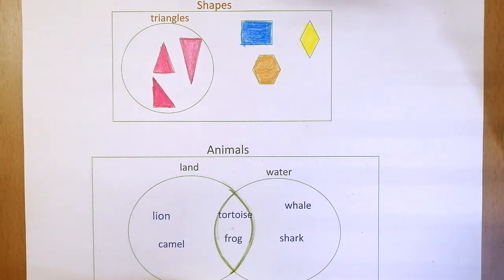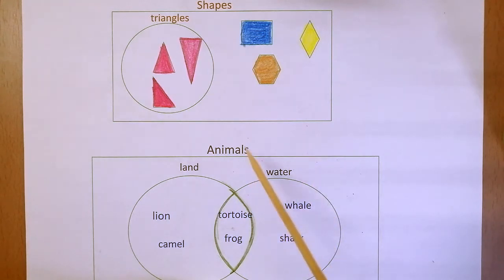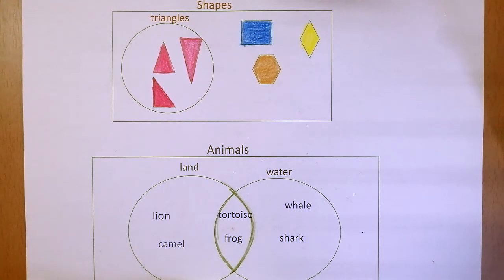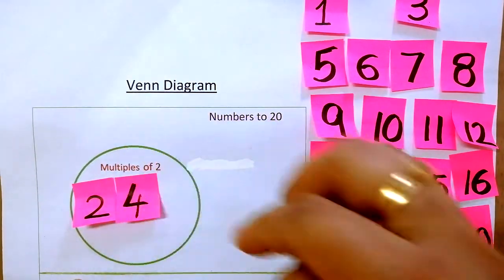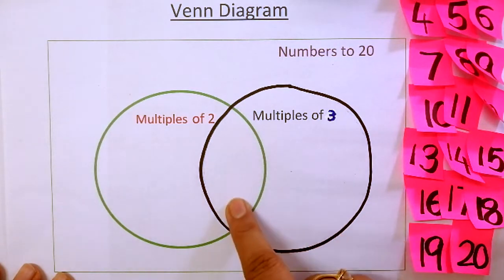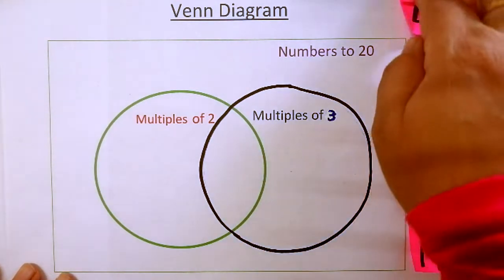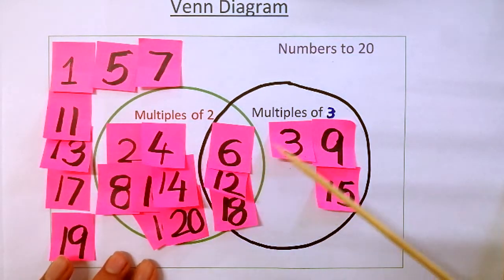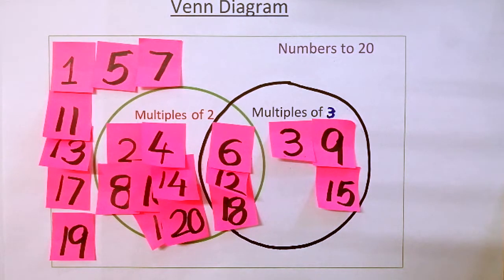Handling Data | Venn Diagrams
In this video, children will learn to read, record and organize data into Venn diagrams.